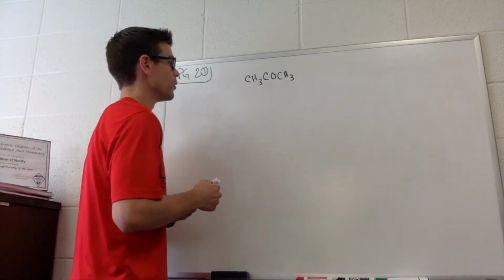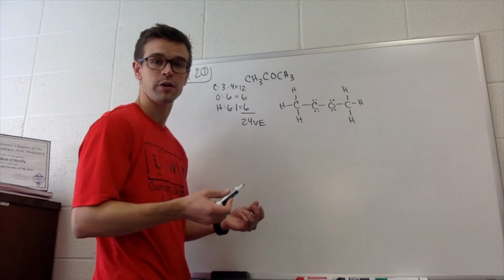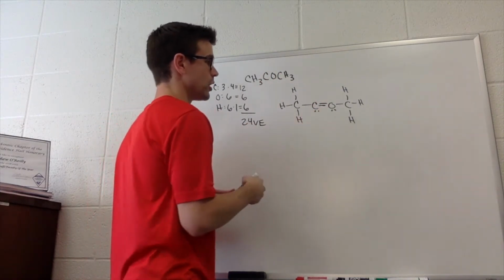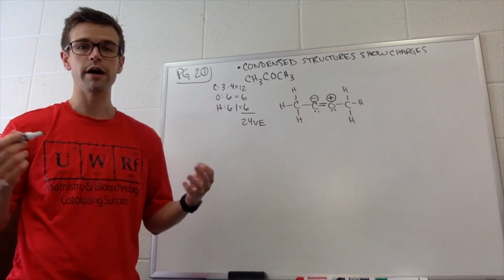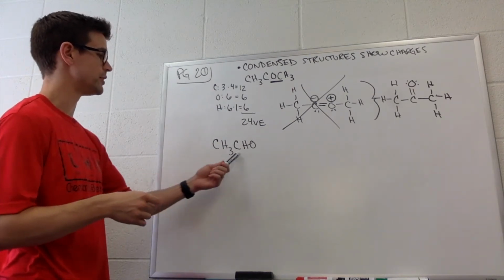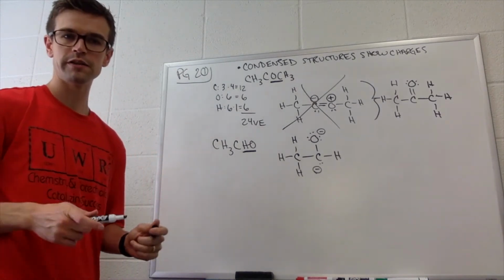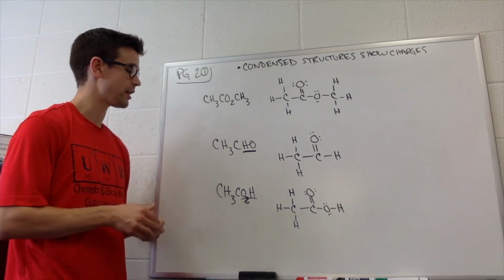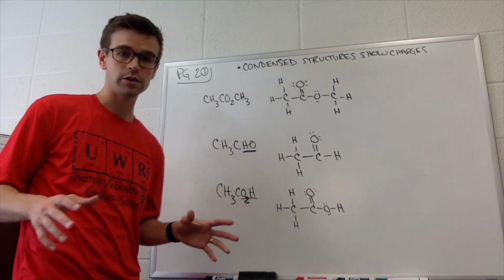Ch1 Advanced Condensed Structures